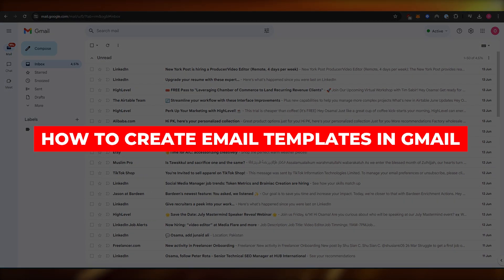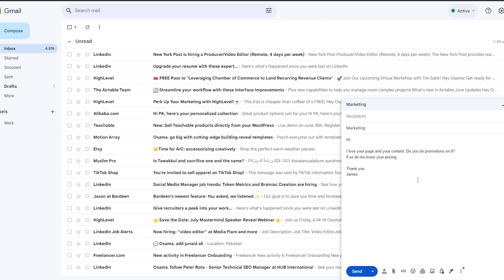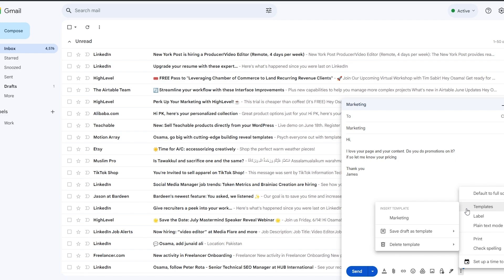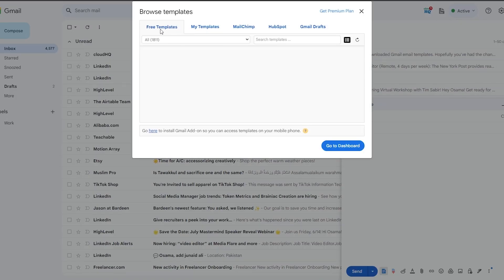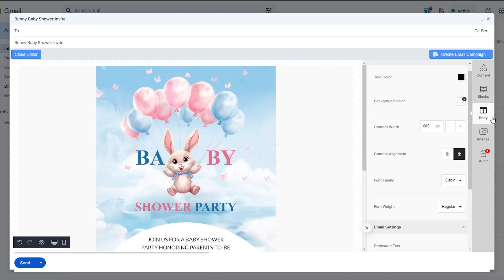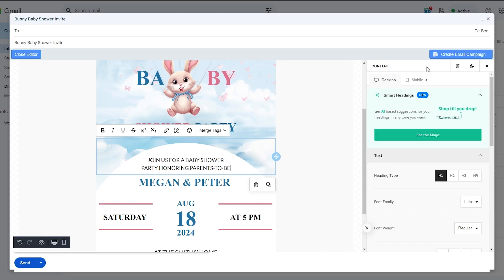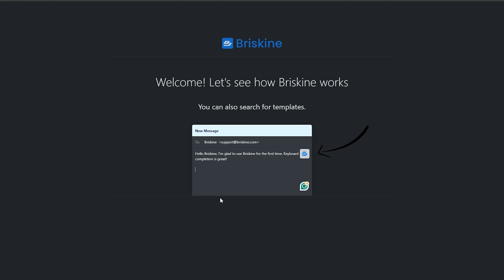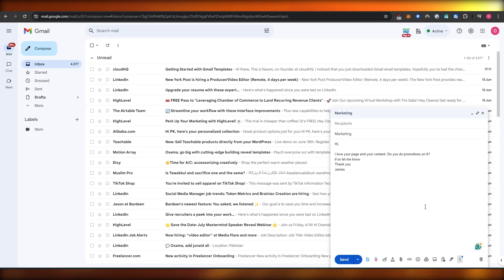How to Create Email Templates in Gmail (2025)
Creating email templates in Gmail is a straightforward process that enhances efficiency in communication. First, compose a new email and draft the content you wish to save as a template. Once satisfied, click on the three vertical dots in the bottom right corner of the compose window, select "Templates," then "Save draft as template," and choose "Save as new template."

To use your template, open a new email, access the same menu, select "Templates," and choose your desired template from the list. This feature is particularly useful for repetitive communication, enabling a more streamlined workflow while maintaining professionalism.